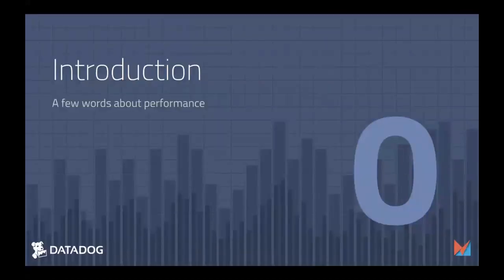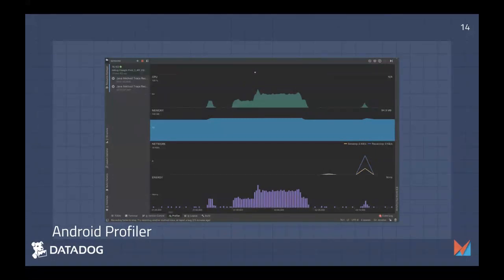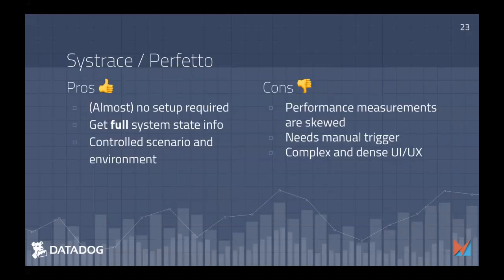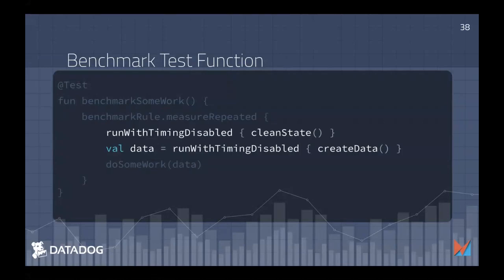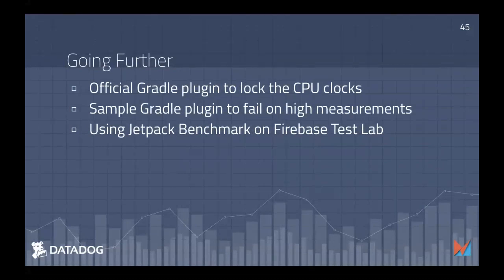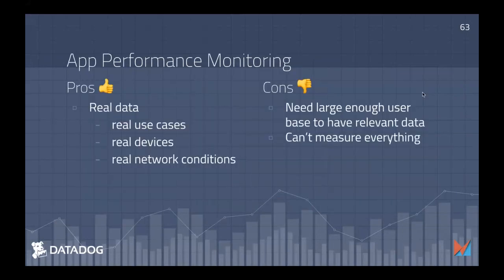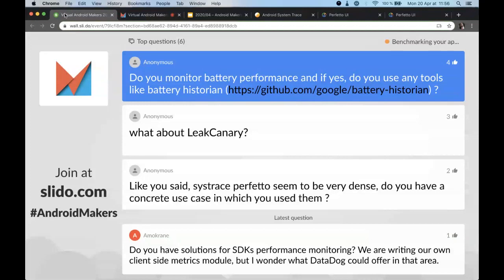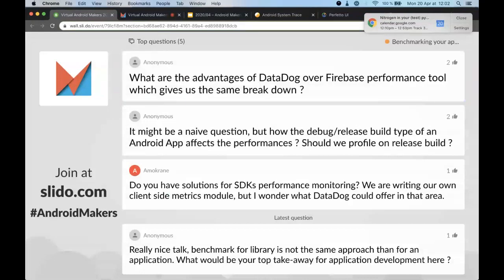Benchmarking your application by Xavier F. Gouchet, Datadog EN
This session was given at Paris Android Makers 2020 by Xavier F. Gouchet, Datadog.

Back in 1974, Donald Knuth said that “premature optimization is the root of all evil (or at least most of it) in programming”. But optimization without benchmarks can be even worse than that. It’s like following a map without using a compass, and just following your instinct that you’re going in the right direction.

Whether it is during development or at runtime, many tools exist to let you measure the performance of your applications. These measures can then be used to prioritize which parts to optimize first, as well as measure the performances gained (or lost) after a refactoring.